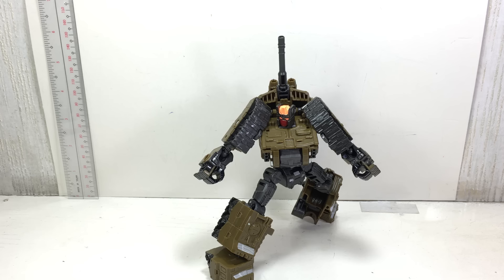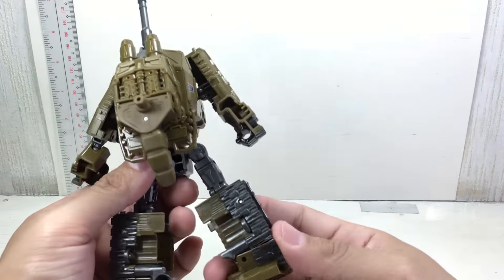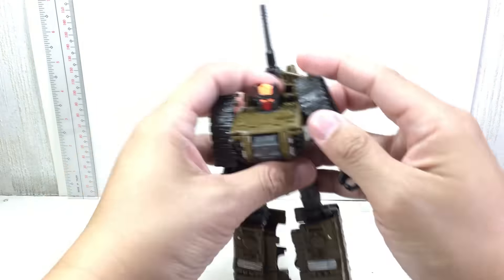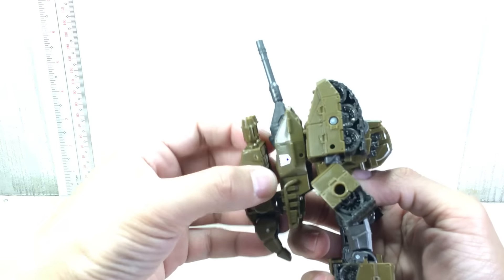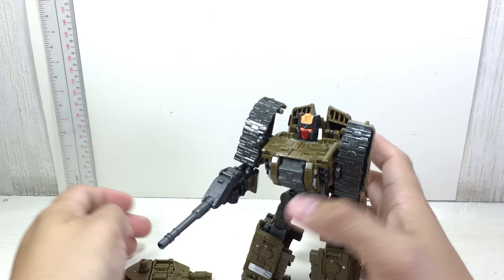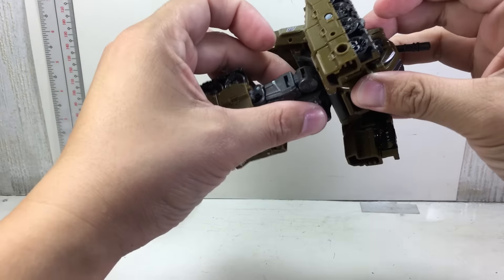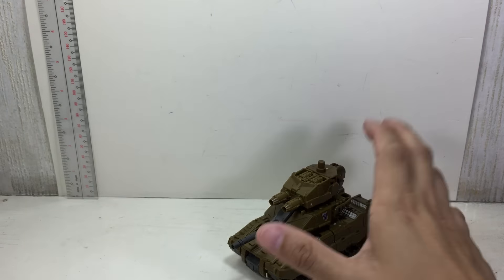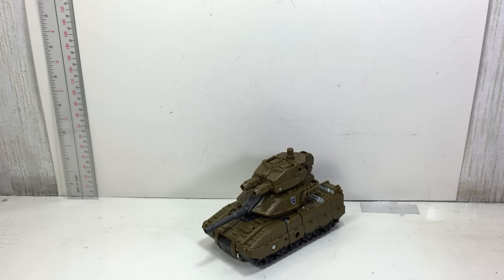Takara Unite Warriors Brawl Transformers Review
a bit disappointing as a figure, save for the colors and alt mode